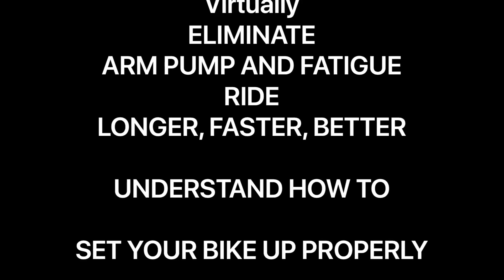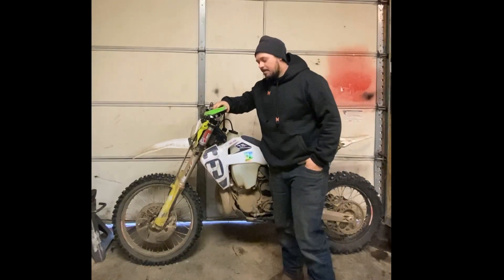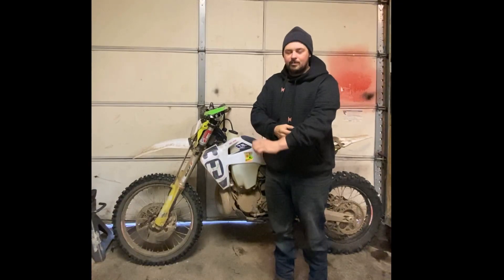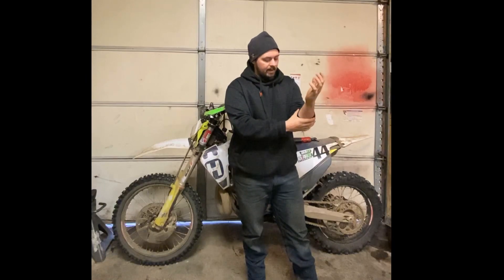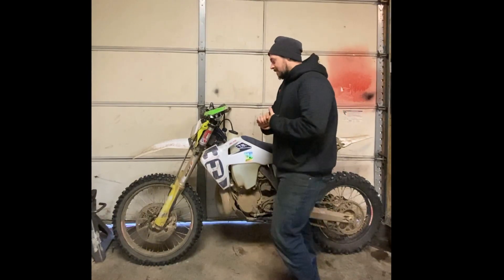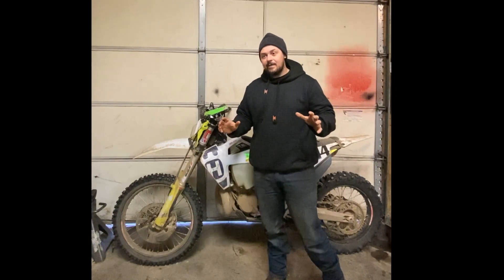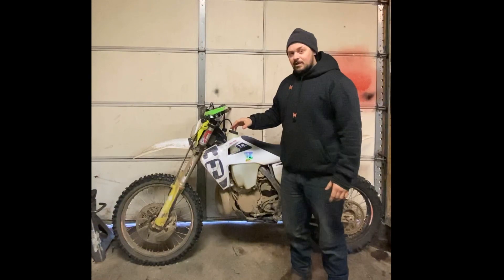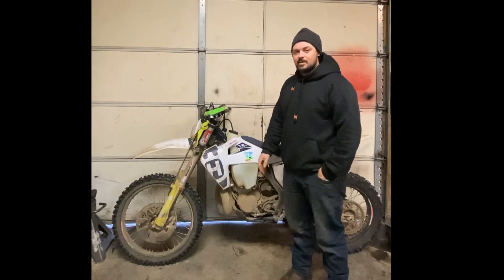Proper bike setup TO ELIMINATE ARM PUMP. Ride faster, harder, smarter PART 1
Arm pump sucks. It’s something we all battle at one time or another. Not everyone has access to surgeries and pro suspension setup. But what we do all have access to is tools, and knowledge. Let’s dive into what suspension and bike setup can do for you. From tires to forks and rear shock, rider sag and controls. This will be a series and this the the broad spectrum of setup. Later we will dive deeper in to setting up your bike to exponentially increase your capabilities on a bike. These techniques for for MX, super cross and enduro as well as trials too. Ask questions and test these techniques and refine them to your needs and wants.